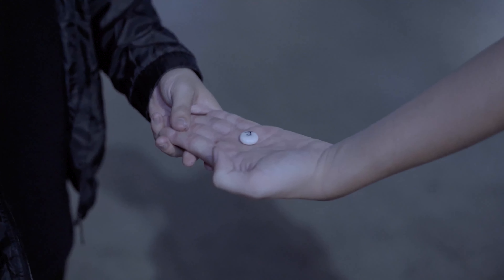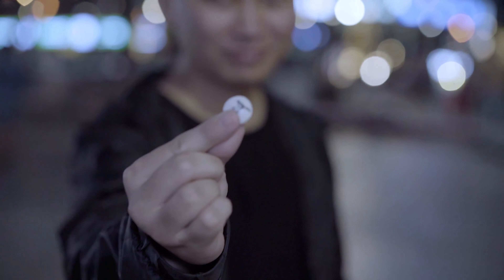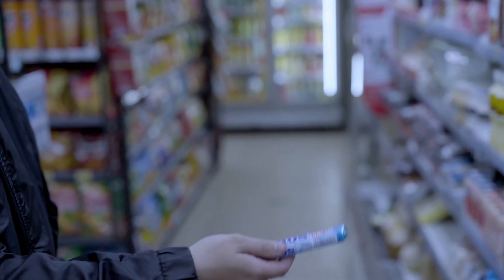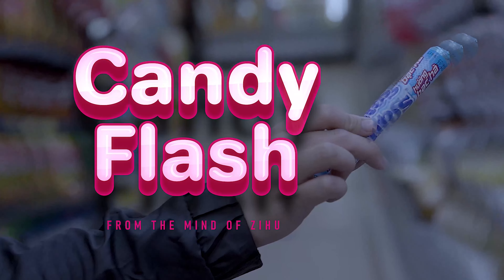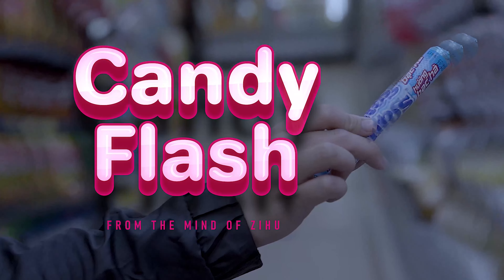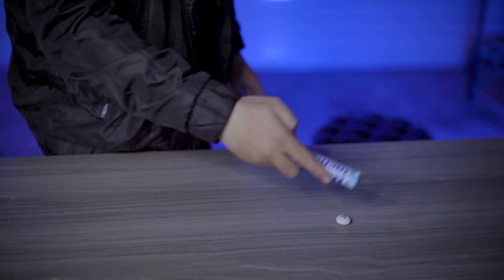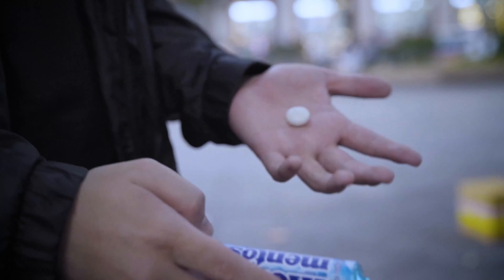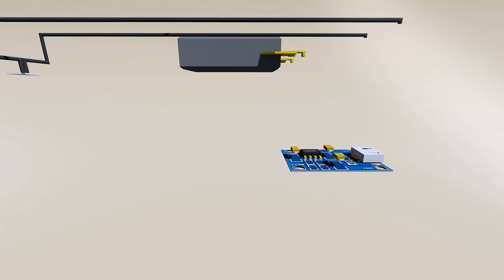CANDY FLASH by Zihu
Now available at V2 MAGIC SHOP. to purchase.